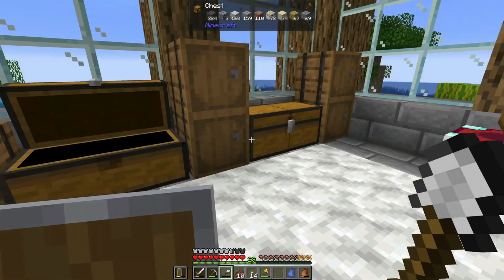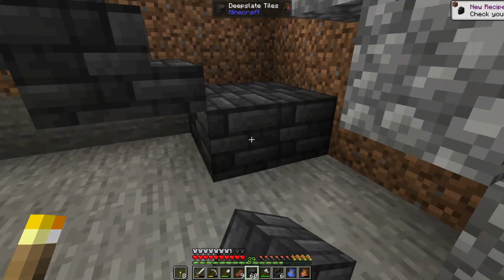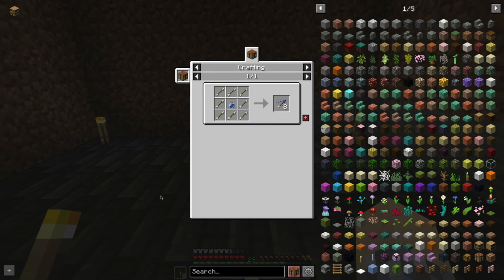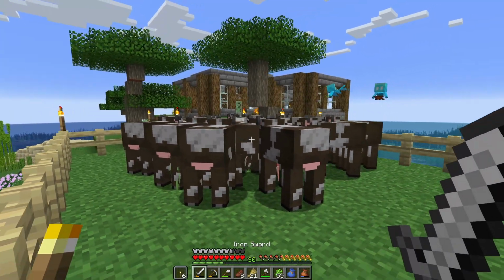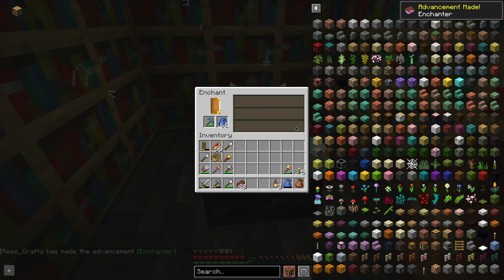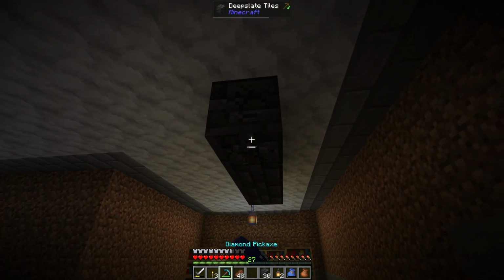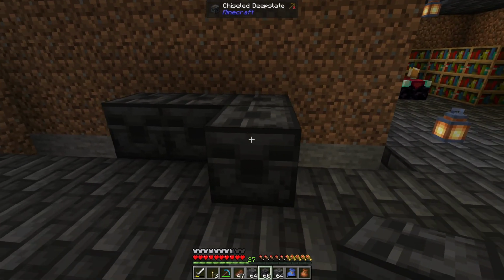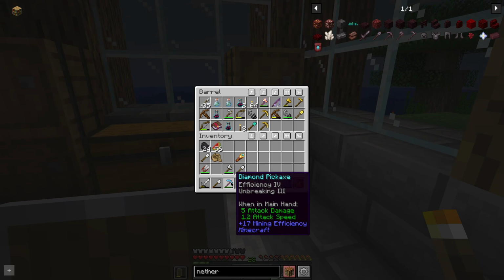The Enchanting Basement | Minecraft 2025 | Day 022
Howdy Folks! The time has come to begin work on the "big basement" project that we've been planning since nearly the start of the month! This will be quite the "enchanting" location 👀 because that is where we will setup our enchanting stuff. Like the enchanting table and bookcases (or bookshelves, if you are so inclined).

📖 CHAPTERS 📖
00:00 - Howdy Folks!
00:34 - Exevating the Basement
08:15 - Assembling an Enchanting Area
09:06 - Testing the Allays
10:53 - Finishing the Enchantment Setup
12:57 - The Lantern
13:54 - Our First Enchantment!
15:44 - Testing Our Enchanted Pickaxe
20:40 - Finishing the Basement
26:31 - Disenchanting

⬩ SEED: 2025
⬩ MODS: NeoForge – Accelerated Decay – Actually Harvest – AppleSkin – BetterF3 – Controlling – Crafting Tweaks – Dynamic Lights – Inventory Sorter – Jade – JourneyMap – Lighty – Mouse Tweaks – Nemo's Inventory Sorting –  Roughly Enough Items – Searchables – Simple Weather – Trade Cycling

There are many ways that you can help support Howdy Folks – such as liking, commenting on, and sharing our content!

MINECRAFT was developed and published by MOJANG STUDIOS. We believe that the usage of audio and video from this video game (MINECRAFT) in is line with established Fair Use Doctrine (United States), as it is highly transformative in nature, and in no way deprives the copyright owner(s) of income, nor does it undermine a new or potential market for the copyrighted work.